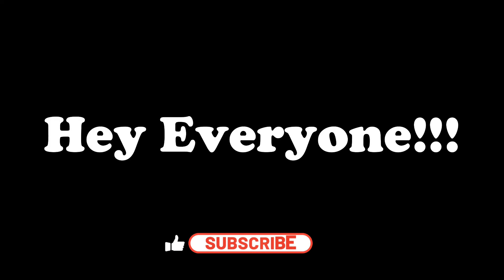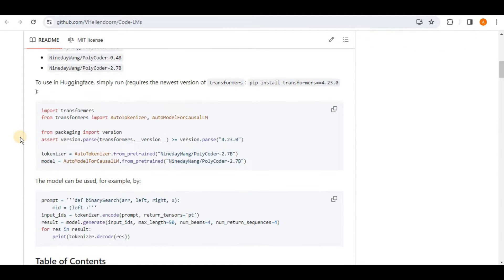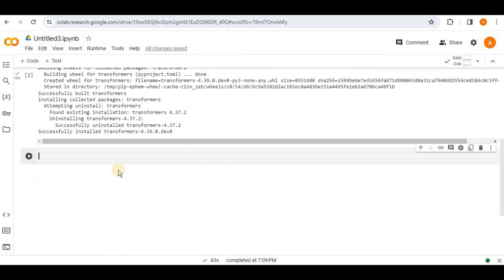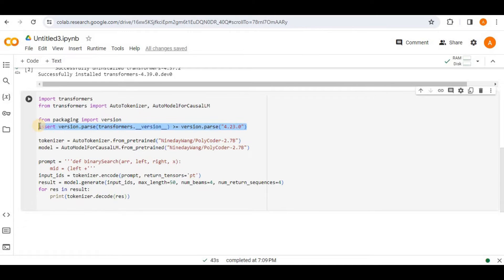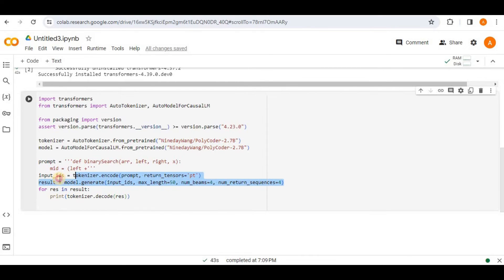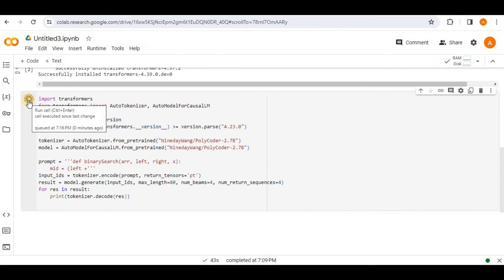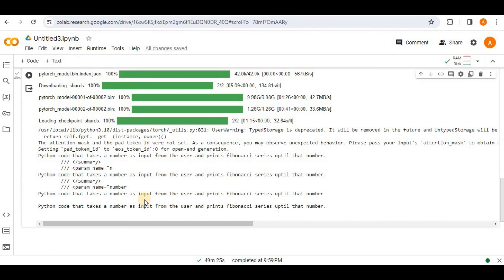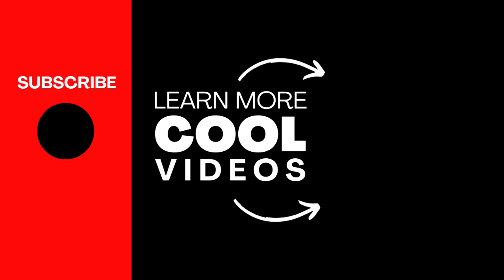Polycoder: Open Source AI Code Generator by Carnegie Mellon University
In this video we will go over PolyCoder which was developers by Carnegie Mellon University researchers, a model based on OpenAI’s GPT-2 and trained on 249GB of code across 12 programming languages.

Polycode’s core is written in C++. All platform-specific functionality is abstracted into a cross-platform core and implemented natively on each platform, so the same C++ code will compile on each supported platform out of the box